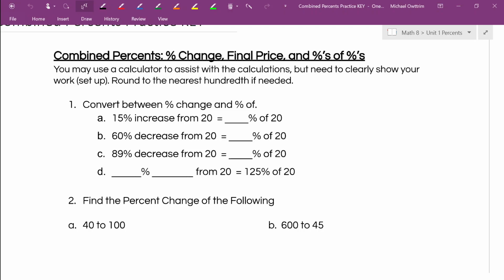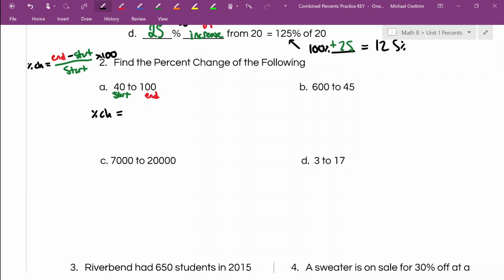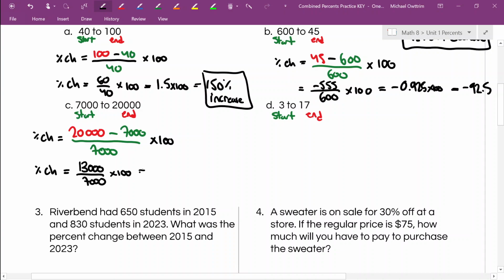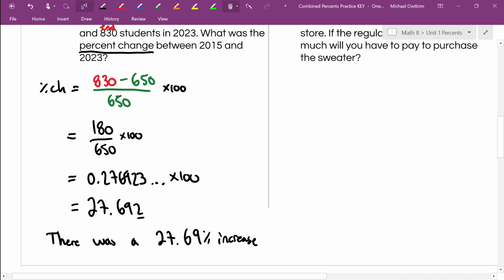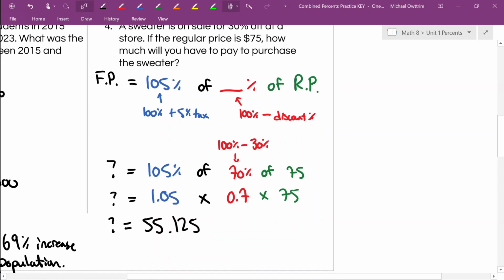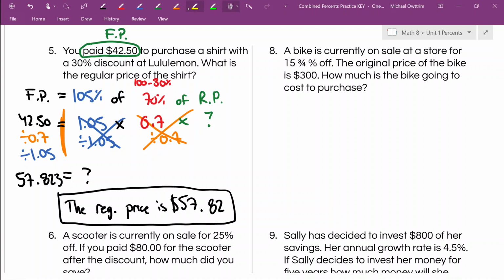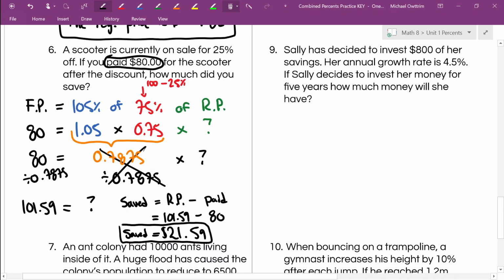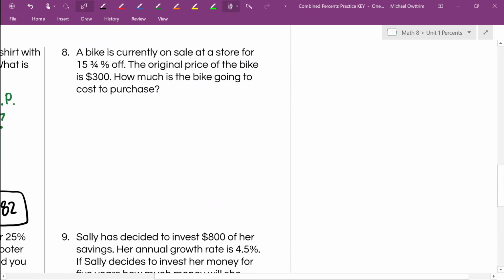Combined Percents Practice Key #1-7